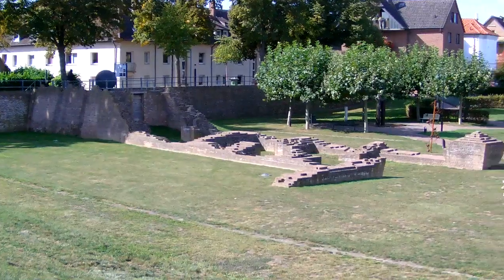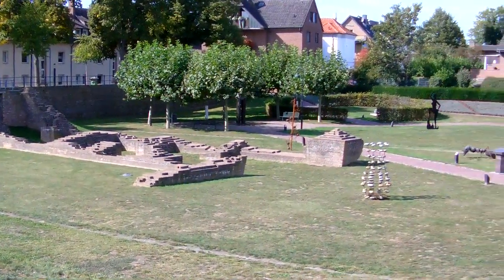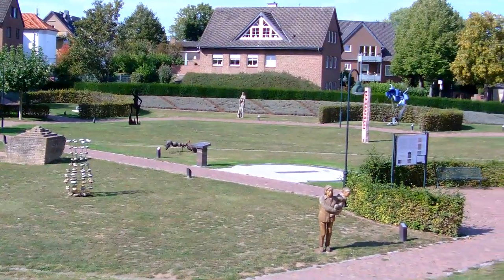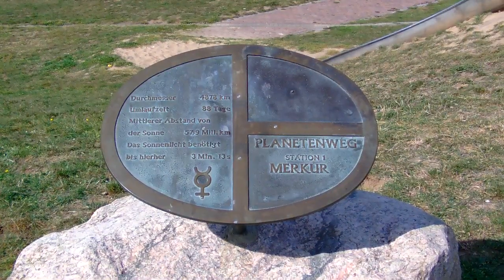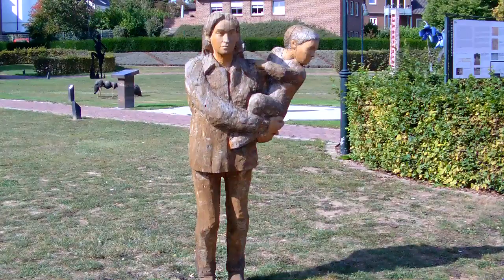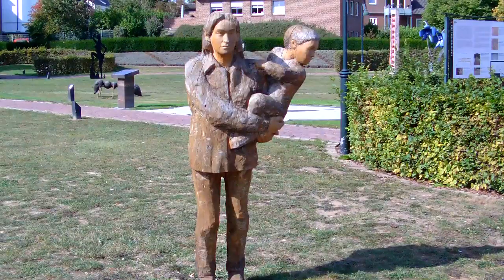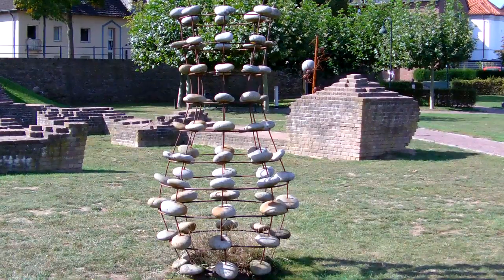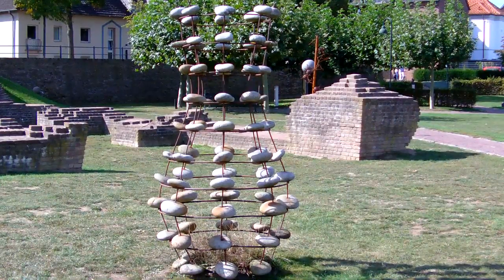Rees - Rheinpromenade und Skulpturenpark | Ausflugsziele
Rees ist die älteste Stadt am Unteren Niederrhein. Die ca. 1000 Meter lange Rheinpromenade vermittelt sofort ein wundervolles Urlaubsgefühl.

2-- Du wünschst Dir ein spezielles Niederrhein Video? Dann schreibe in die Kommentare.
3-- Du interessierst Dich für Videoschnitt?